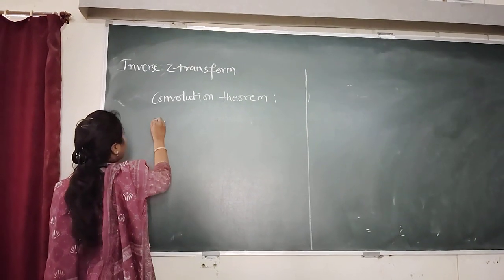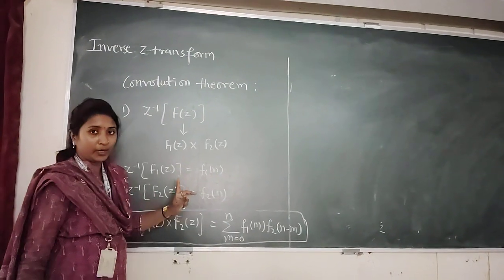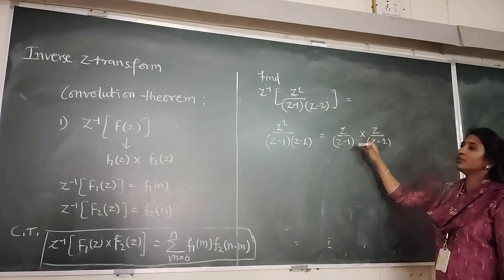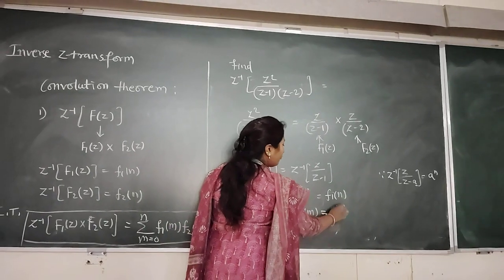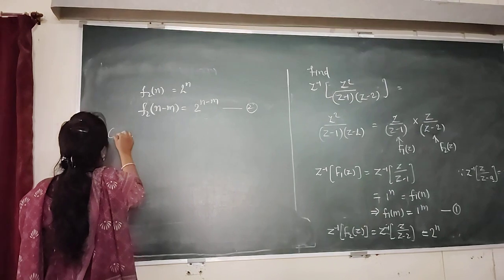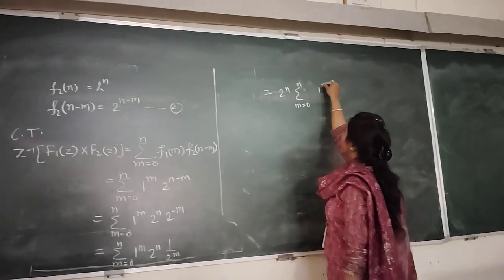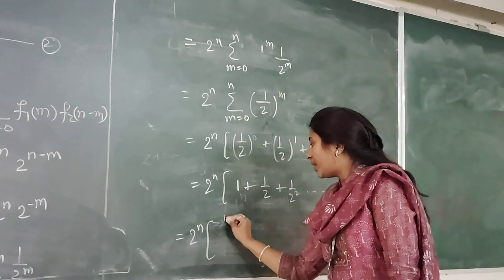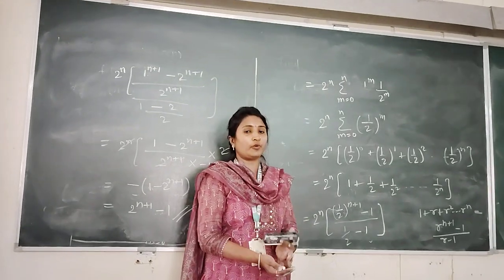inverse z transform